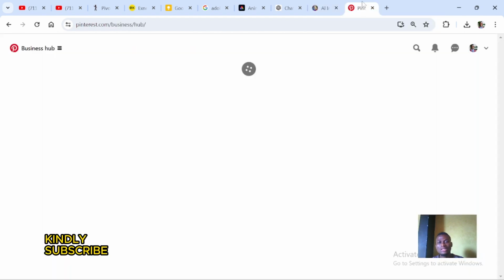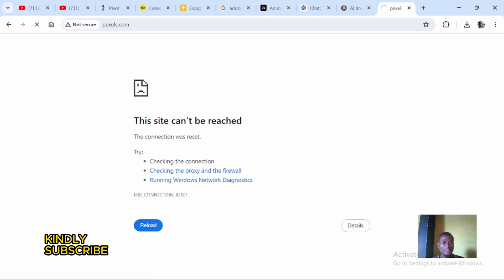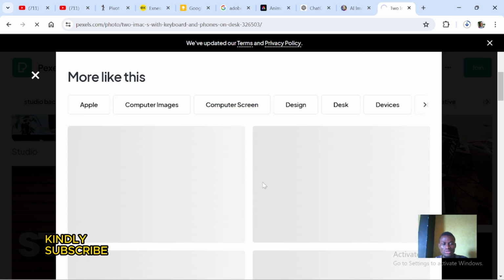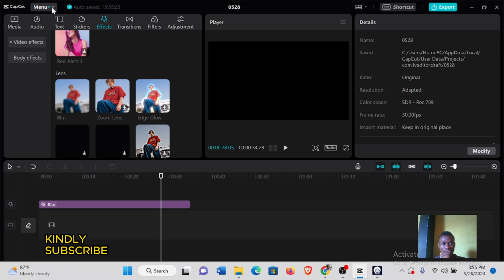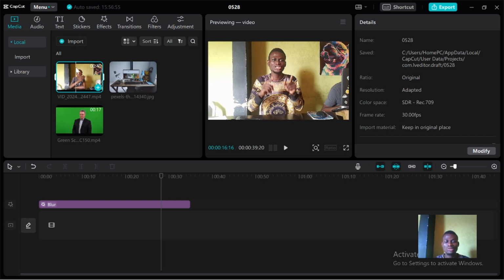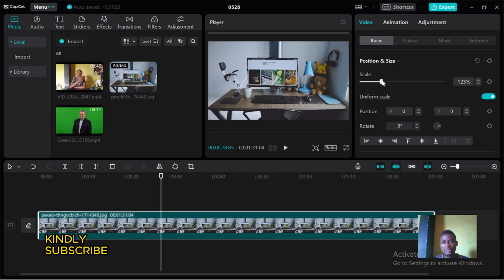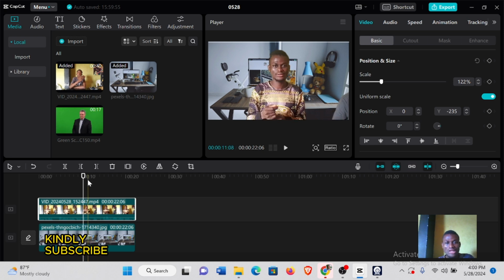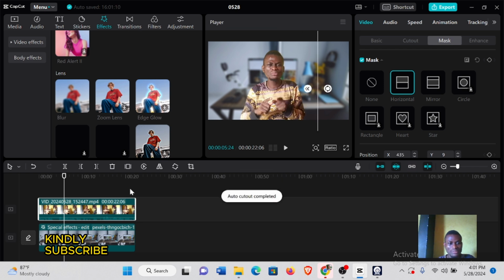Create Fake Background for Youtube Videos, 100% Free Using Capcut | 2024 Legit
In this video, I will demonstrate how to change your YouTube Studio background for free. If you want to give your YouTube channel a fresh look, we'll guide you through the simple steps to update your background without any cost.

Second Method to Remove Video Background in Capcut | Green Screen

This tutorial is perfect for content creators aiming to refresh their channel's branding or anyone who wants to personalize their YouTube experience. We'll cover everything from selecting the ideal background image to applying it to your channel.

You don't need any expensive software or design expertise. We'll walk you through the entire process, making it easy and accessible for everyone. Plus, it's completely free!

 Prompts:

Prompt 1: Create an aesthetically pleasing wall for a YouTube video featuring a well-designed RGB light setup, a bookshelf with some books, a YouTube play button on one of the shelves, and some tech gadgets displayed.

Prompt 2: Create an aesthetically pleasing wall for a YouTube video featuring a well-designed RGB light setup, a small bookshelf on the left side with a few books, and some tech gadgets placed on a table with a table lamp.

Small bookshelf design for YouTube studio
Table lamp setup for YouTube videos
Tech gadgets on table for YouTube
Left side bookshelf design ideas
YouTube video lighting setup
Minimalist YouTube studio design
Cozy YouTube background ideas
Desk setup for YouTube videos
YouTube studio table decor
Small space YouTube studio ideas